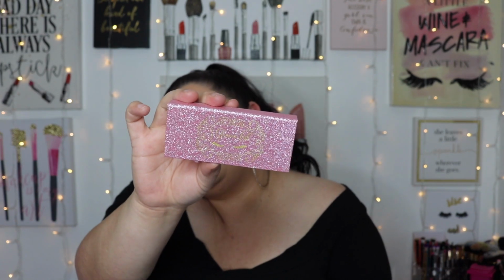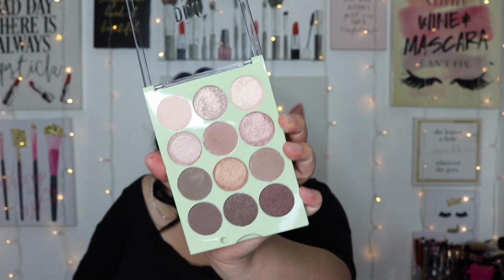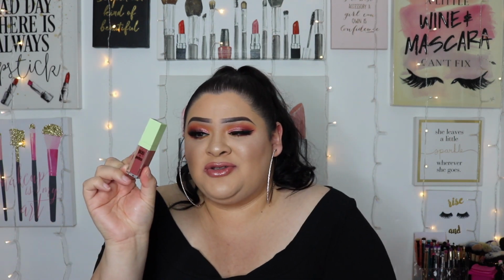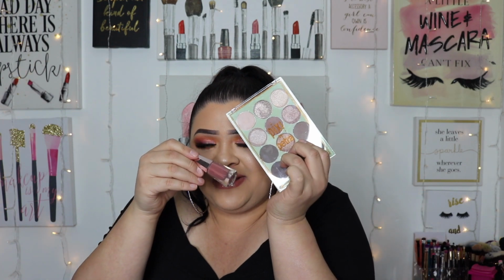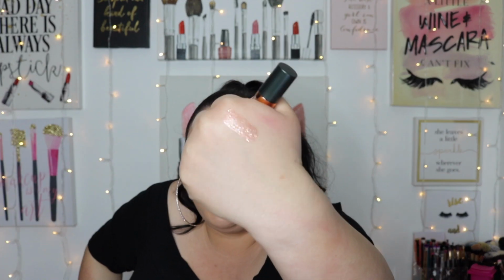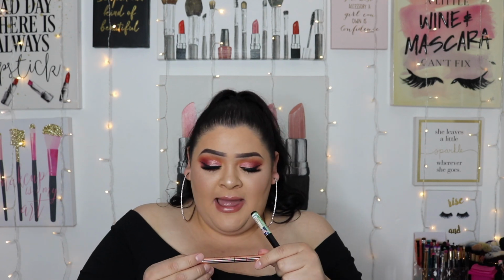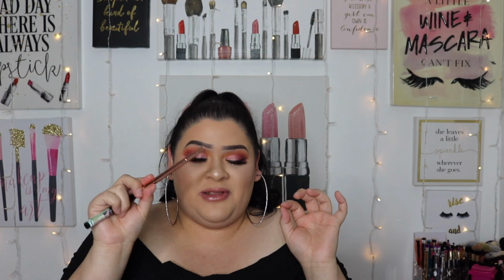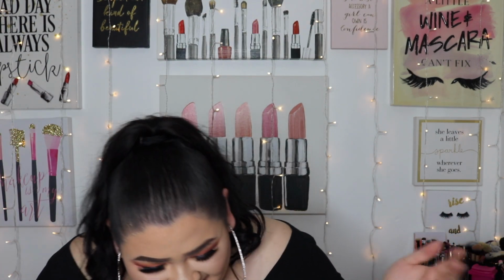BEAUTY FAVORITES & DISAPPOINTMENTS | FEBRUARY 2019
February monthly faves.